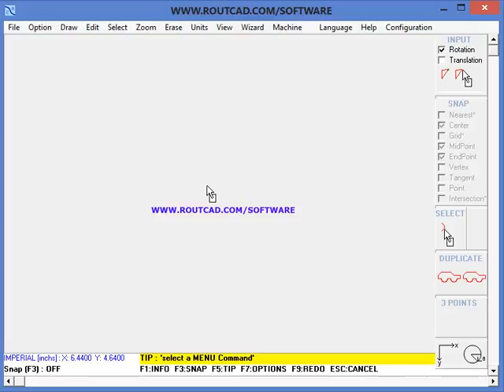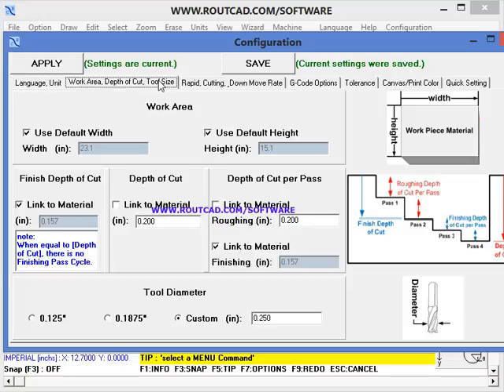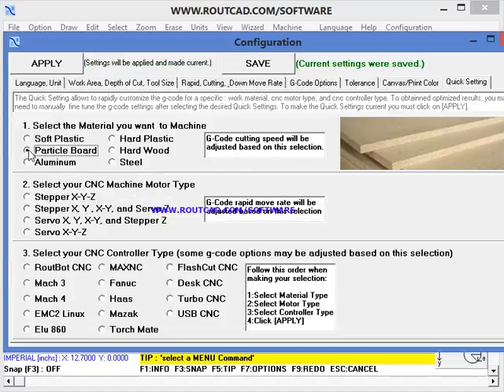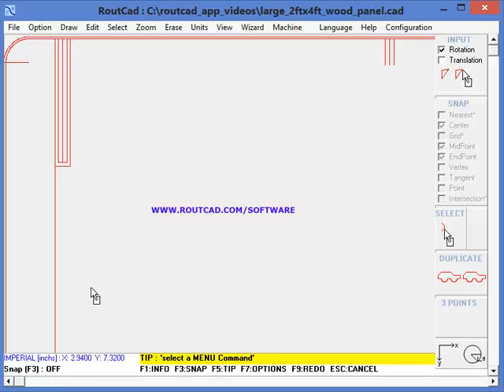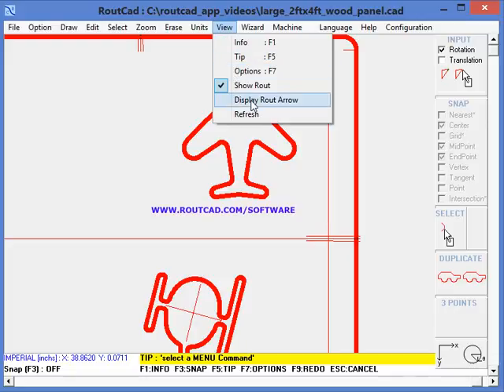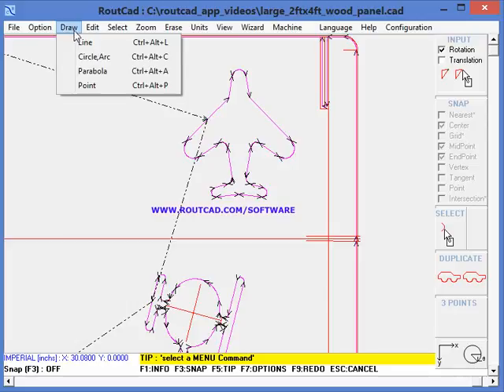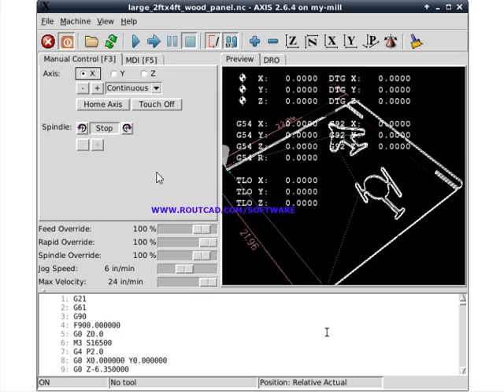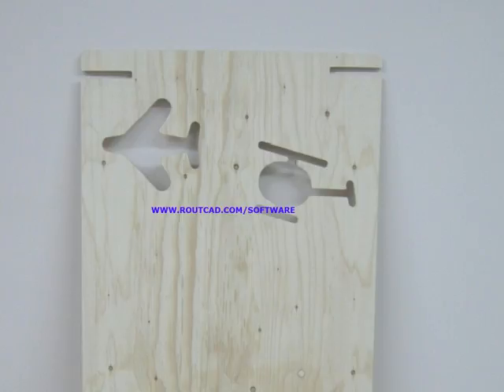CAD-CAM Software Making a Large Wooden Panel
This video shows how to make a large wooden panel with the RoutCad CAD-CAM software.